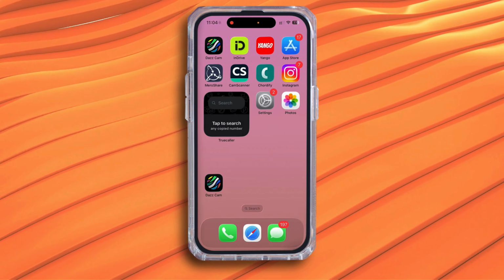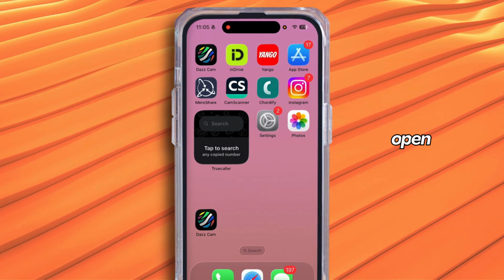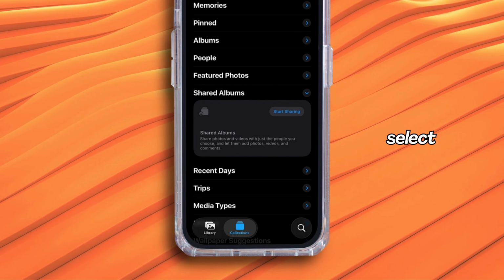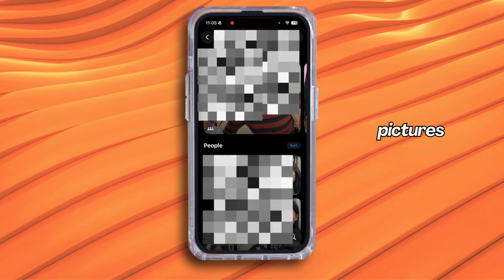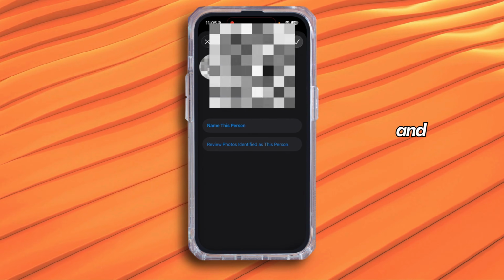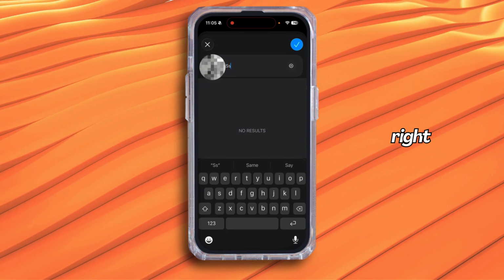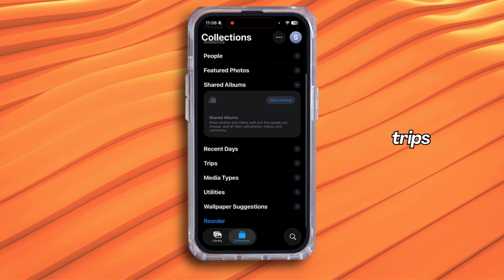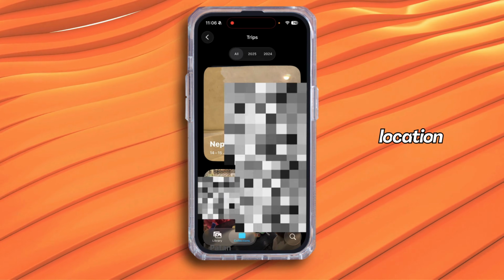How to Organize Photos by People and Places on iPhone | Photos App Guide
Want to organize photos by people and places on your iPhone? In this tutorial, I will show you how to use the Photos app to sort images automatically, manage albums, and find photos faster.

00:00 – Introduction
00:05 – How to Organize Photos by People and Places on iPhone Step-by-Step